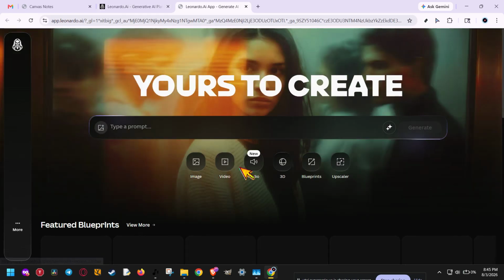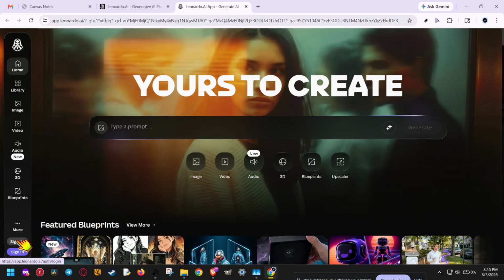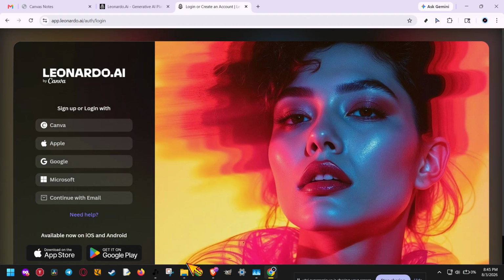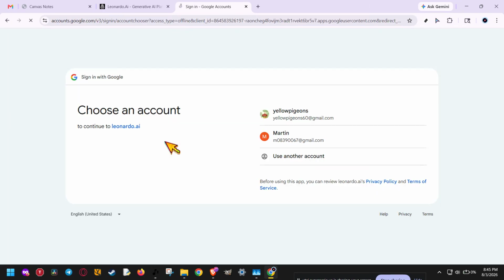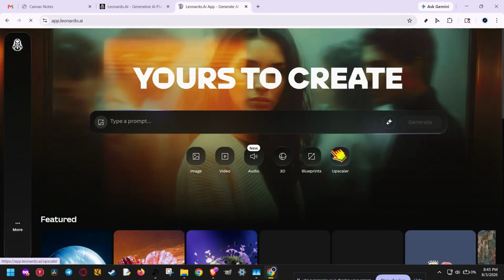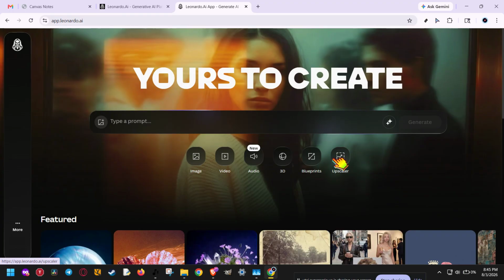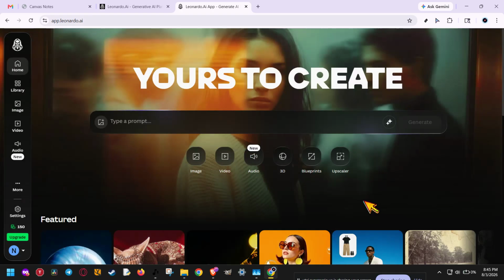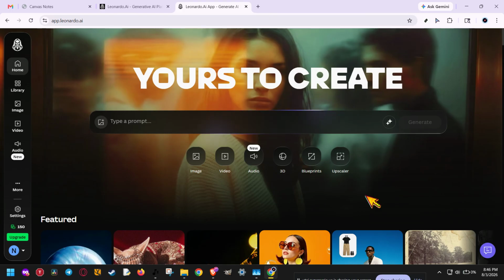How To Create A Leonardo AI Account (Easy Guide)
Learn how to create a Leonardo AI account step by step using Google, Microsoft, Canva, or email. This quick tutorial shows you how to sign up, complete verification, and get to the Leonardo AI homepage ready to create.

🕚Timestamps:
0:00 Introduction
0:14 Go To Leonardo.Ai
0:25 Click Start Now
0:34 Open The Sign Up Menu
0:44 Choose Your Login Provider
0:58 Complete The Verification Process
1:12 Account Created And Signed In
1:22 Outro

✍️What You'll Learn In This Video:
• How To Create A Leonardo AI Account
• How To Sign Up With Google Microsoft Canva Or Email
• How To Complete Leonardo AI Verification
• How To Access The Leonardo AI Homepage After Signup
• How To Get Started With AI Image Creation

💡Pro Tips For Creating A Leonardo AI Account:
• Use the login provider you already access most often for easier sign-in later.
• Double-check your email inbox and spam folder if you choose email sign-up.
• Save your password securely if you create an account with email.
• Make sure your browser is up to date if the sign-up page does not load properly.
• If you use Google or Microsoft, pick the account linked to your primary creator workflow.

🌐 Access Leonardo AI Here:
leonardo.ai